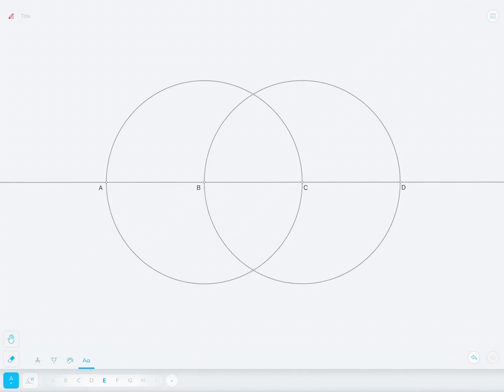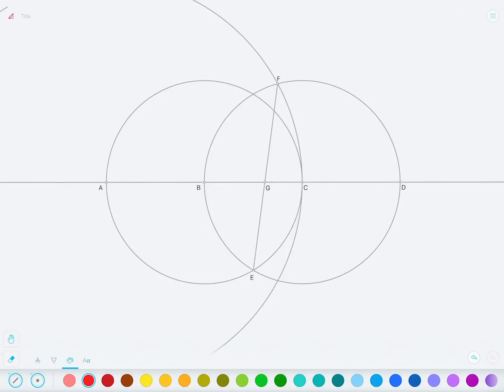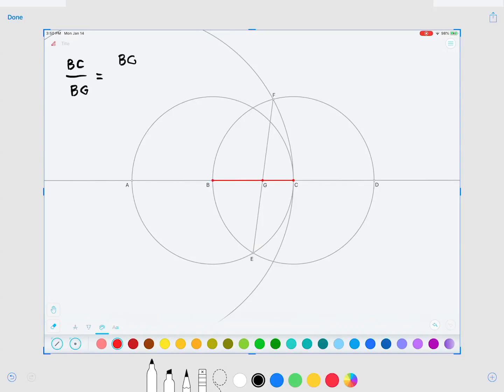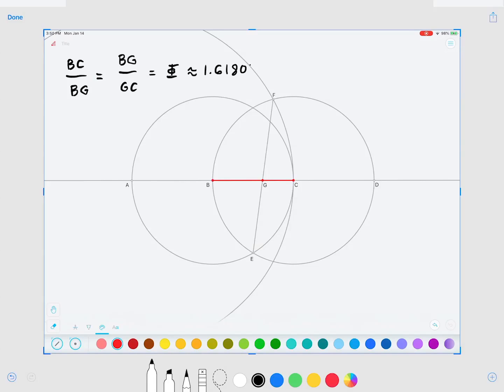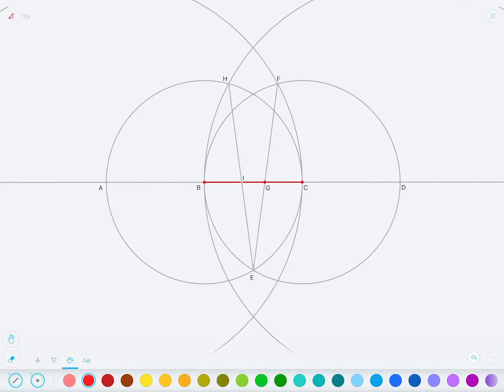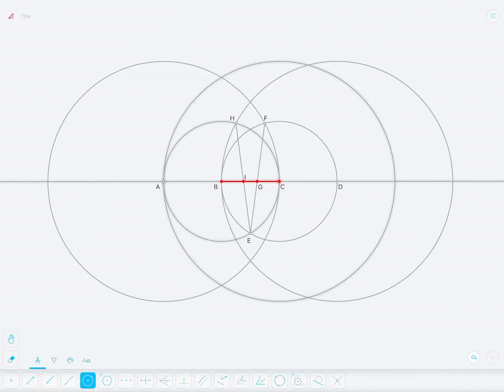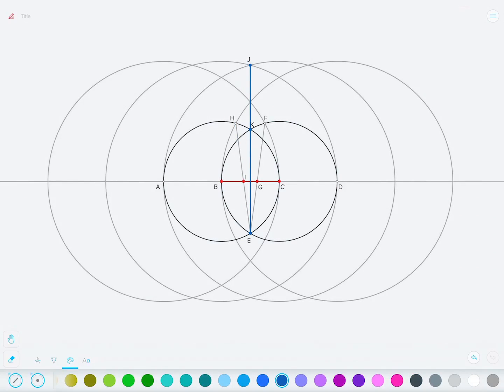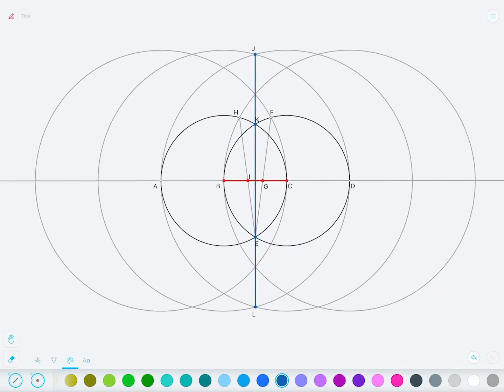Golden ratios from the vesica piscis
Here is another video from the Sacred Geometry Constructions course which shows how multiple golden ratios emerge out of foundational geometric constructions.